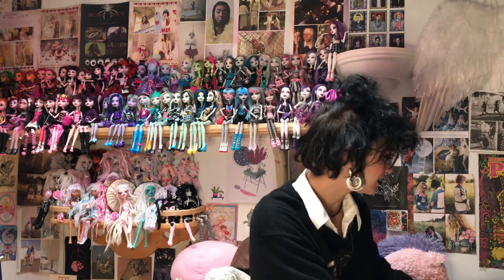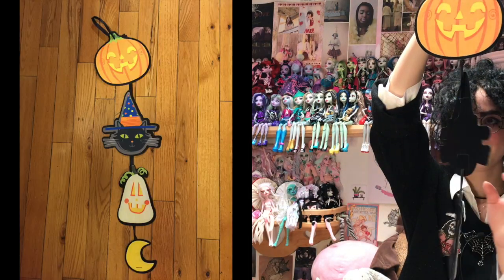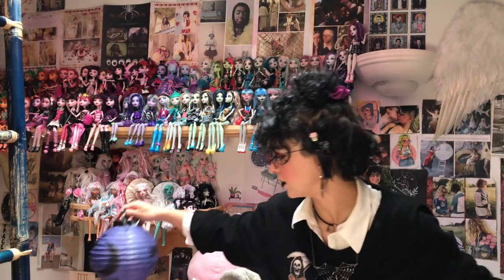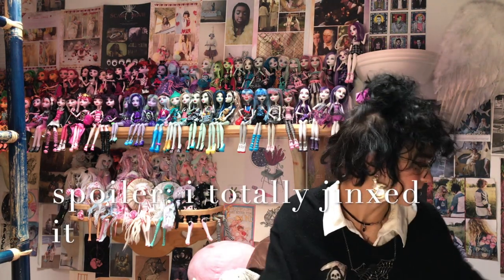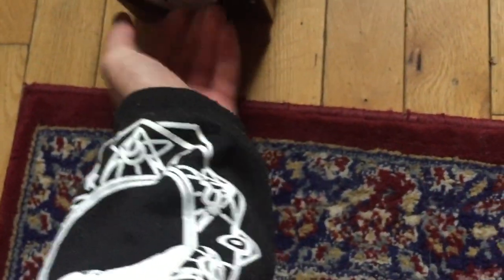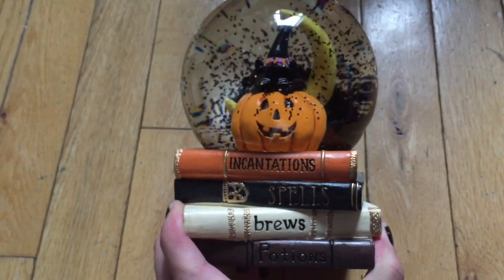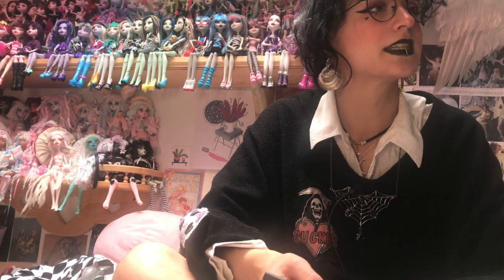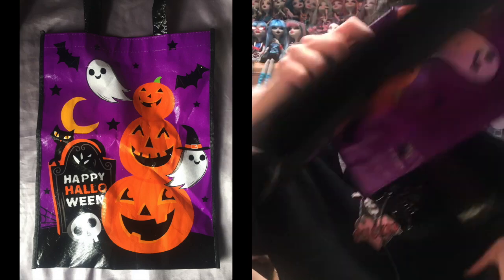HUGE 2020 HALLOWEEN HAUL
🦇🖤🎃🕸💀 spooky Halloween everybody! ‘‘Tis my fav time of year and I have completely over indulged my little goblin self and got a ton of decor and Halloween thing (safely!! With masks!!) and wanted to share with y’all
I was inspired by Jade The Libra !!
This is my first haul video so sorry if it’s awkward!

I hope u enjoy! Let me know your fav Halloween decor or costumes in the comments 💕💕💕💕

Calgary, AB
T2N 4S6